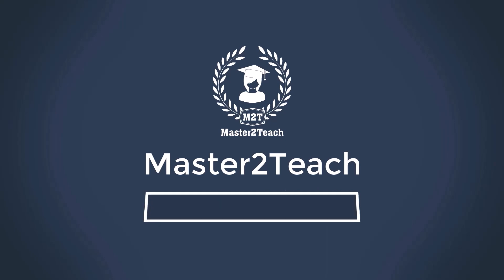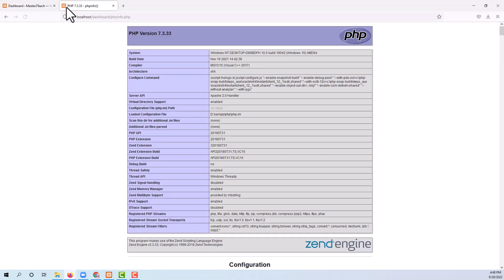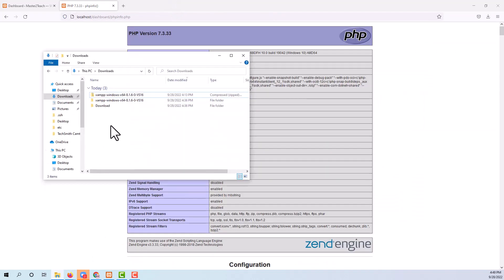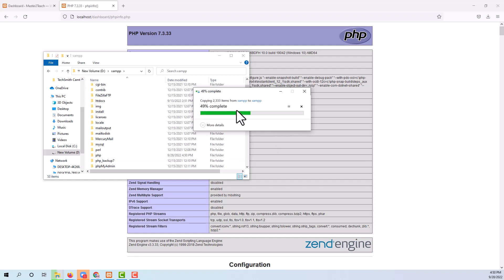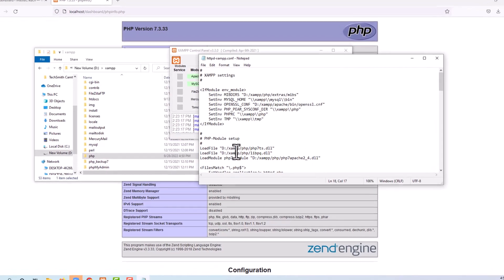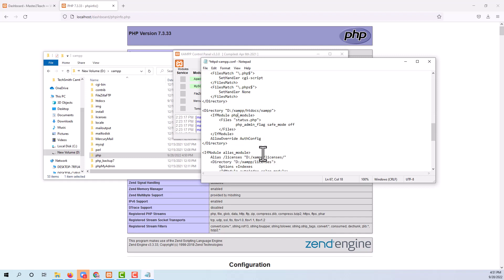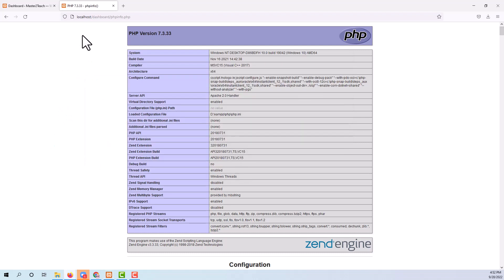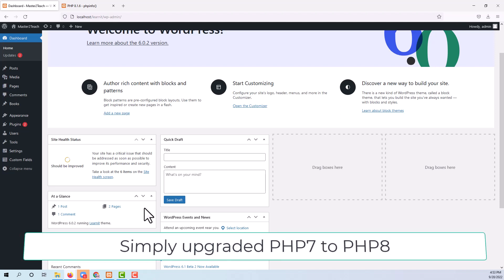How to update PHP7 to PHP8 - Step by Step Guide 2022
In this video tutorial, we will see how simply we can update our PHP version to PHP 8.

WordPress alerted me that I'm using PHP 7.3.33 and it should be updated.
Your site is running an insecure version of PHP 7.3.33 which should be updated.

Check the PHP version in phpinfo

It’s running in the php7.3.33 version.

Currently, I’m using xampp in windows 10.

Let’s go step by step.

 Step 1: you need to download the latest version of xampp from where we will get the latest version of PHP.

I’m downloading from the sourceforge site. Sourceforge site URL is as follow to download the latest version of xampp.

Copy the PHP folder from it. And navigate to your xampp folder. Rename the existing PHP folder with any name like I gave name as underscore backup 7.

Then paste the copied latest version of PHP over here.

Moving to the second step.

Open the xampp control panel. Navigate to the config button of the Apache module. From drop-down list, open the Apache httpd.xampp.conf file.

In this file, we have to update the word php7 to php8.
In the PHP module setup, change php7 to php8 whereas in load module only remove the 7 from php7.
Scroll Down.
Same as above, remove 7 from php7 from all.
Best way to confirm is to search for php7 if we miss somewhere.
Save it.

Step third, we need to restart the apache. Let’s stop and start again.
Check the PHP version on phpinfo again.
It should be running PHP version 8.1.6 now.
Refresh and check in the WordPress admin panel. The PHP versioning issue should be resolved.

In this way, we can upgrade our PHP version to the latest version simply.

I hope it's simple and helpful to you to update the PHP version to the latest version.